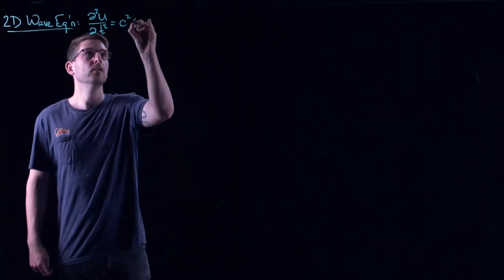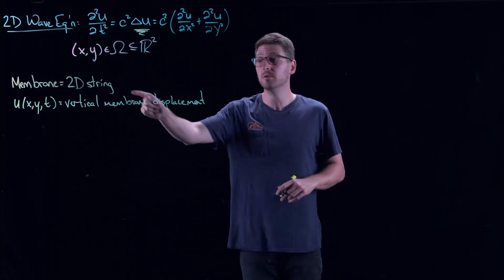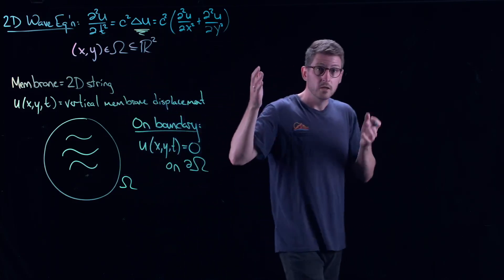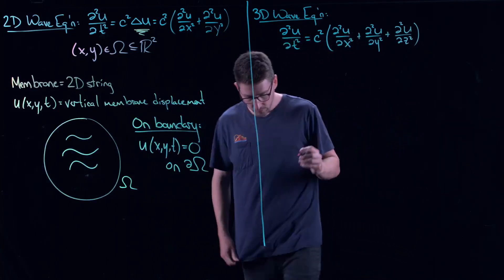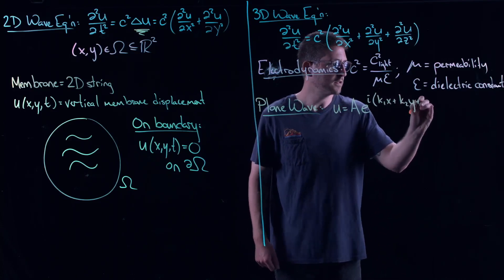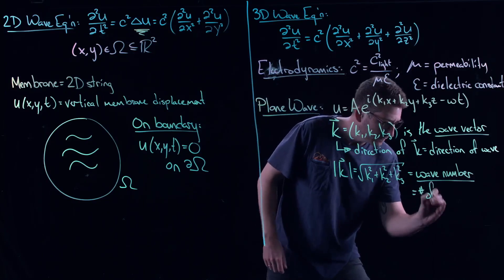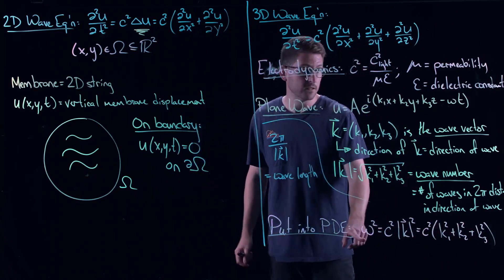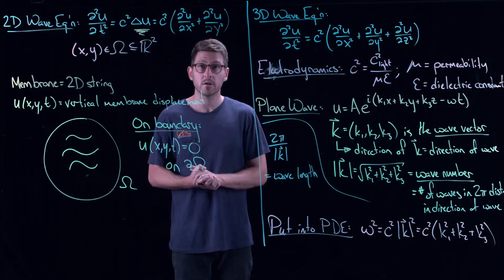The Wave Equation in Higher Dimensions - Partial Differential Equations | Lecture 21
We can derive the wave equation in higher dimensions to describe vibrating membranes, i.e. 2-dimension strings. Here I simply provide the multi-dimensional wave equation and discuss some important features and aspects of it. As with the heat equation, in higher space dimensions we have to pay particular attention to the boundary conditions put on the PDE. We further discuss an important kind of solution to the 3D wave equation: plane waves. Plane waves are solutions that travel and oscillate in a fixed direction, resembling large radio or light waves.